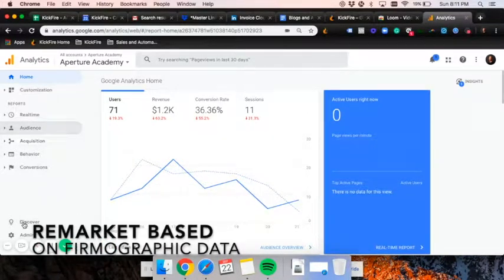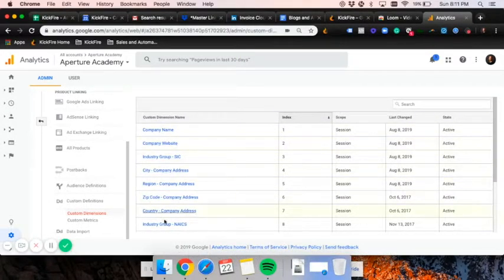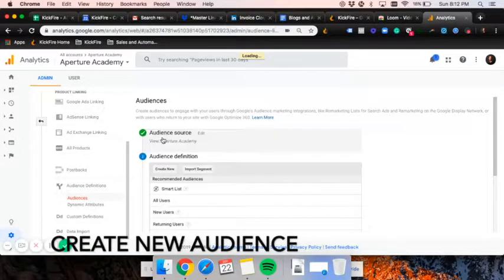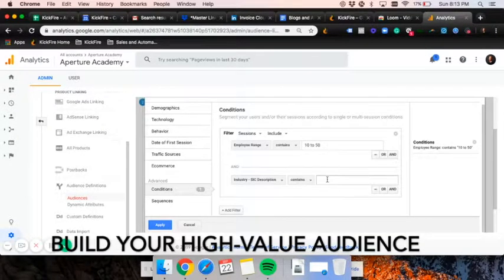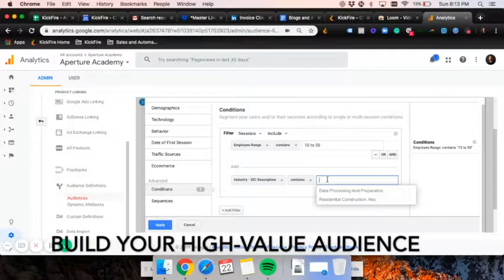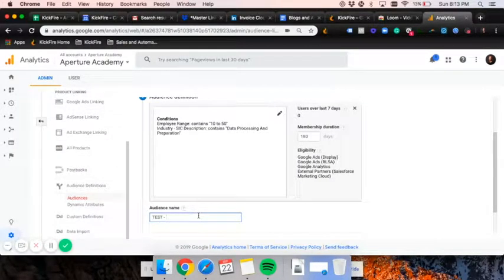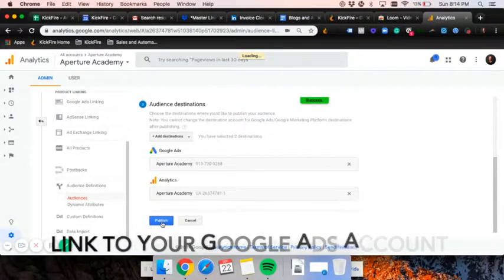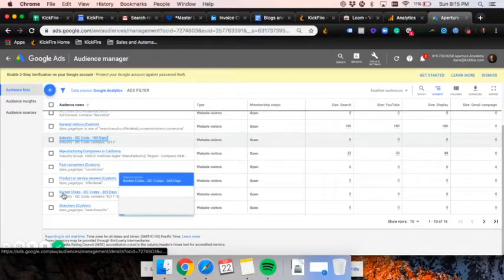How to create a B2B remarketing campaign in google analytics for account based marketing strategy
account based marketing tactics inside a tool your company is already familiar with today.

This video will show you how to create a google analytics custom dimensions ad and remarket to only a high-value audience.

*Lower your CPA
*Remarket to only a high-value audience and companies that are most likely to convert to sales
*Identify website visitors as companies from IP address intelligence
*Leverage Google Analytics for B2B and account-based marketing sales.

Google Analytics finally is helpful for b2b companies and business to business marketing now with the KickFire API. This video is created as an account based marketing example to help show agencies and businesses on how to lower remarketing costs and increase their conversion rate.